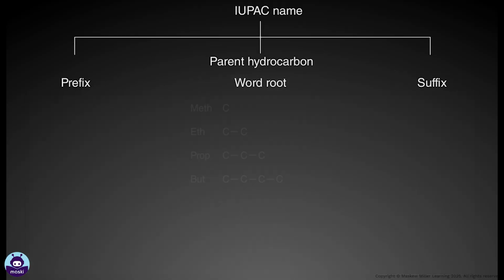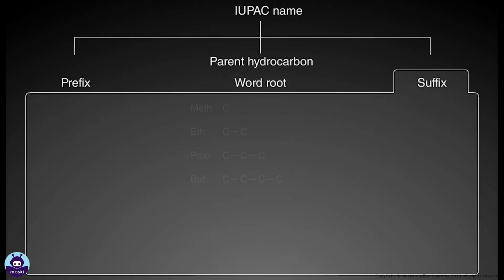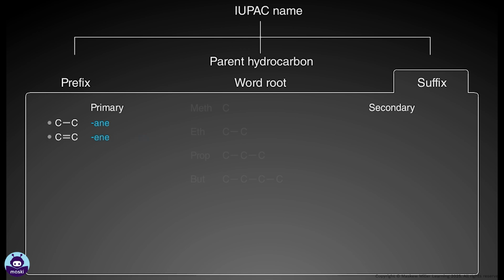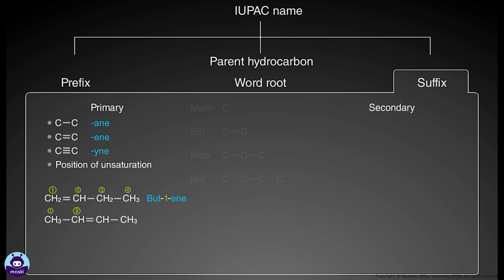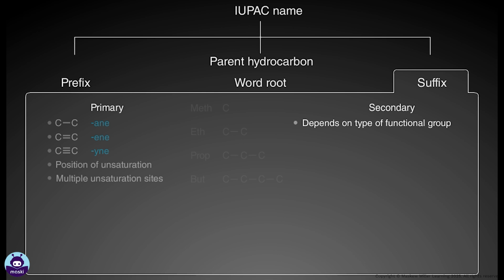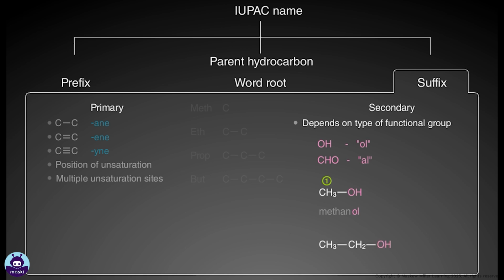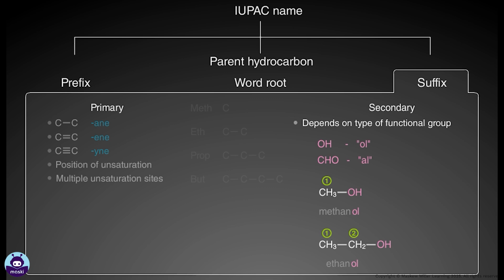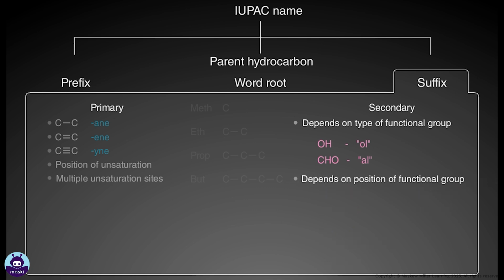[GRADE 12] Suffix in IUPAC Naming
Suffix can be of primary or secondary type.

  / askmaski
  / askmaski_za
  / askmaski
  / askmaski